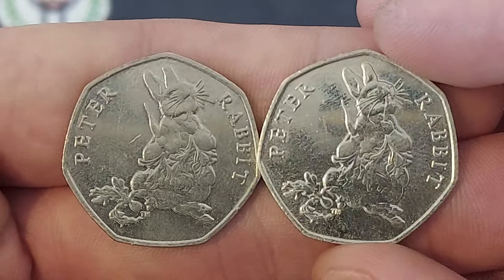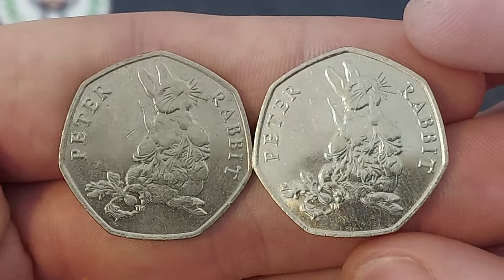2018 PETER RABBIT 50P COIN OF THE DAY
2018 PETER RABBIT 50P COIN OF THE DAY RAREST BEATRIX POTTER 50P COIN 2018 PETER RABBIT.